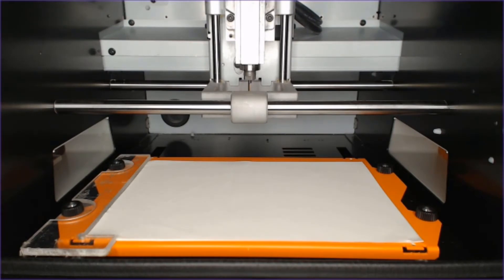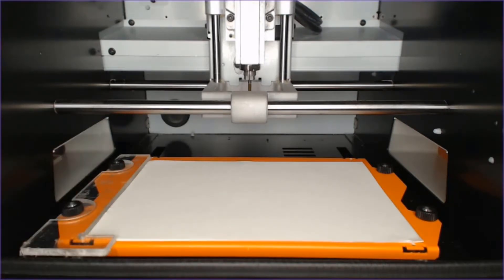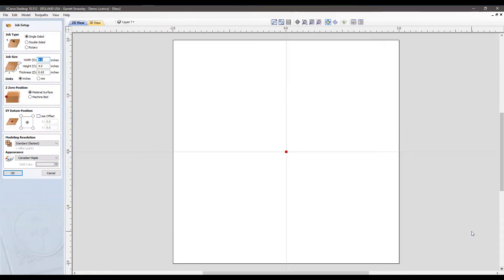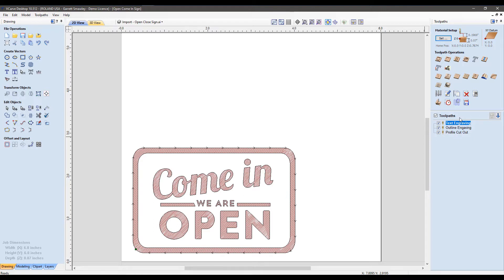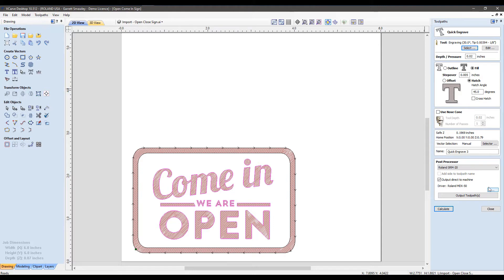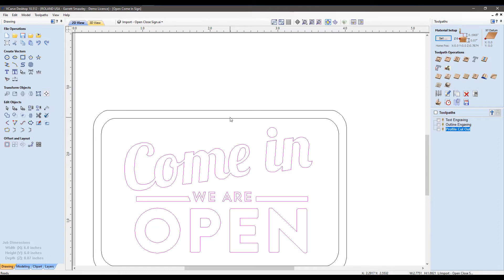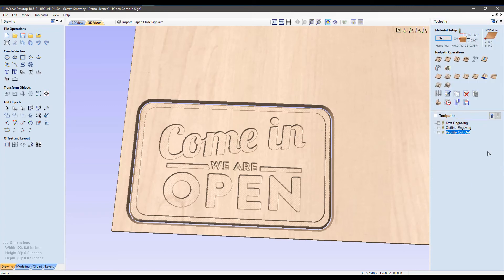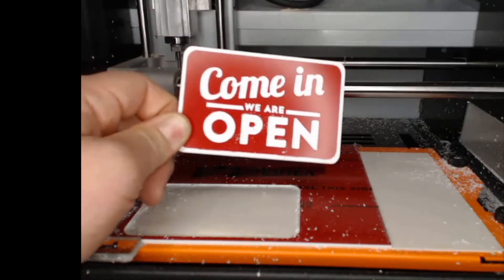SRM-20 Engraving Kit – Rotary Engraving Workflow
This video reviews the Rotary Engraving Workflow for the SRM-20 and the Engraving Accessory Kit.